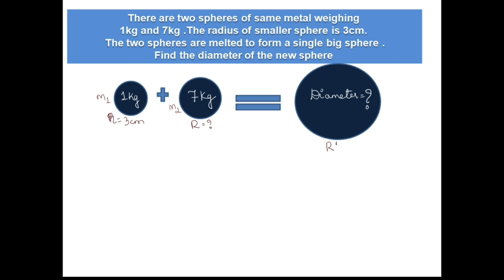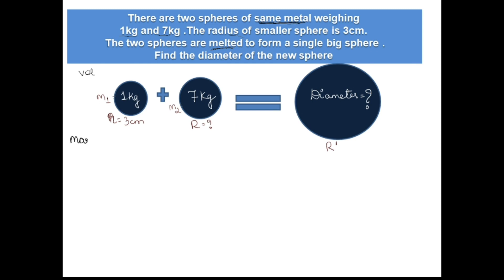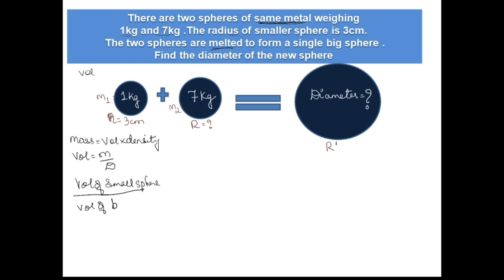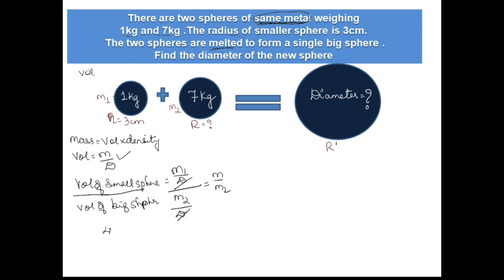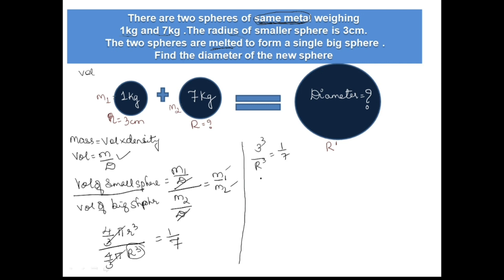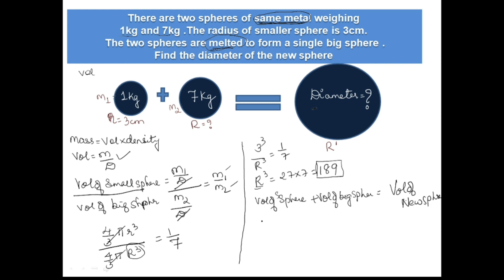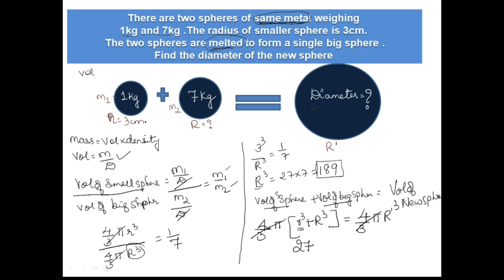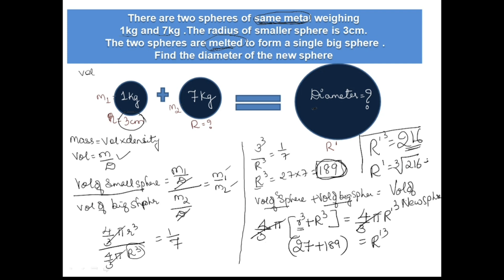There are two spheres of same metal weighing 1kg and 7kg